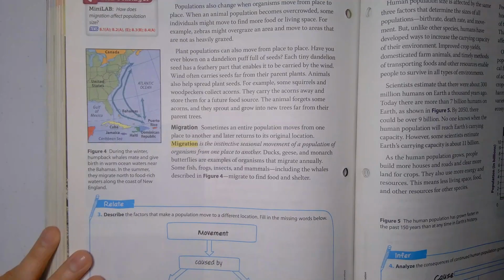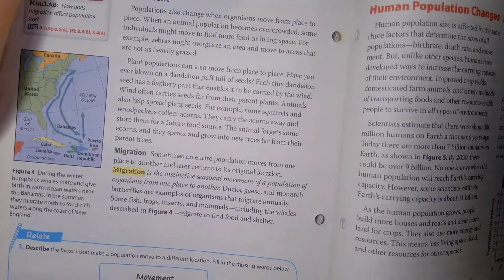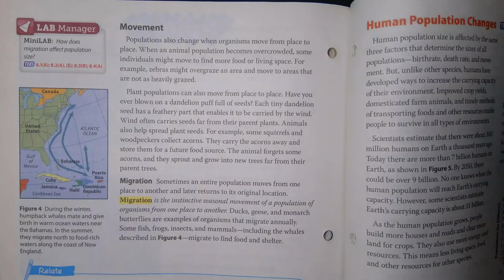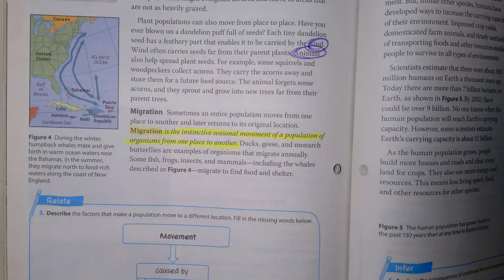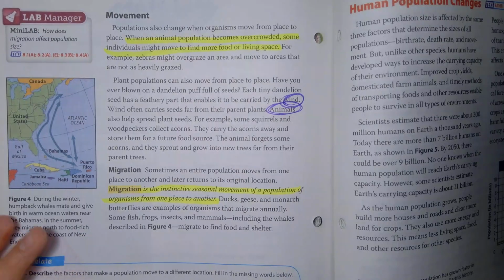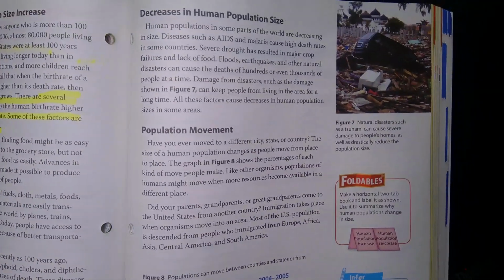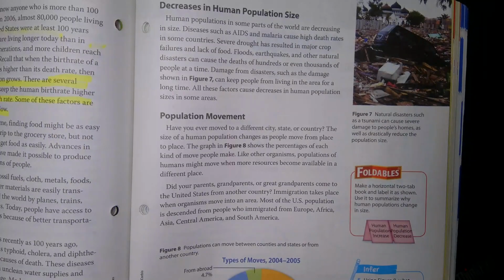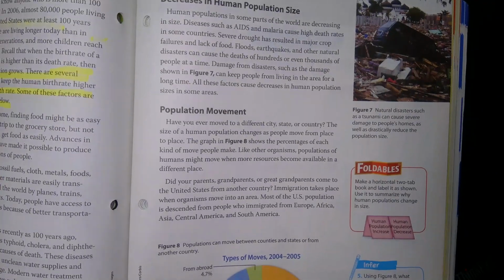Monday 4 13